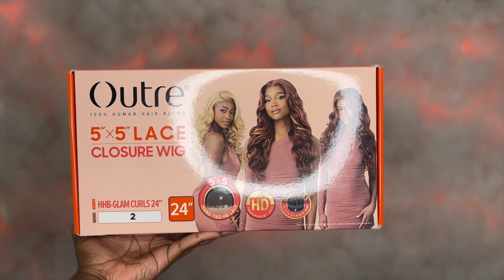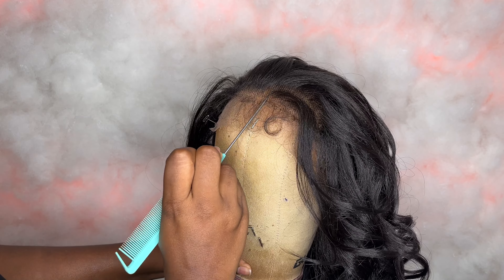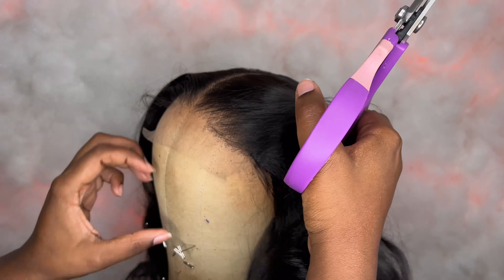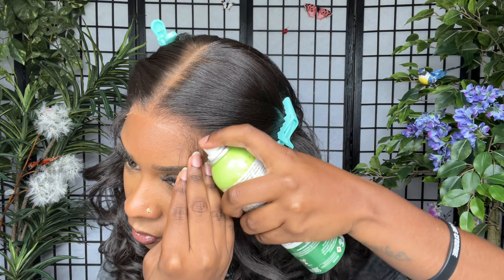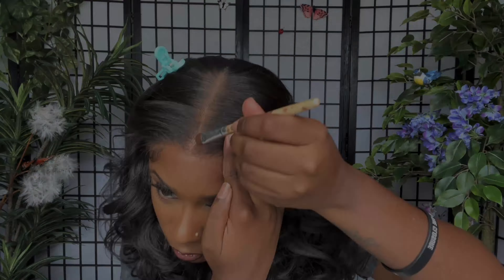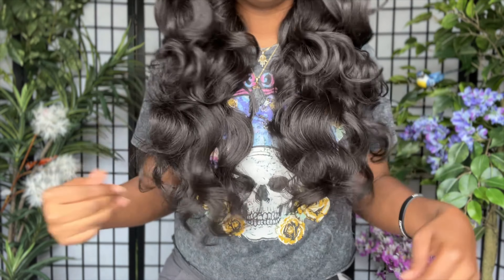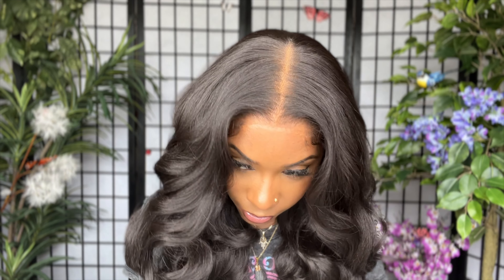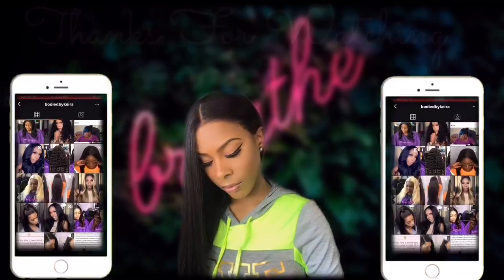Wig Show & Tell | Outre 5x5 HD Lace Closure Wig - HHB-Glam Curls 24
Hello 👋🏽 beautiful people today’s wig was sent  to me from 💜 Outre  💜🙌🏽 to review and show & tell. 😊
Brand: Outre
Name: HHB-Glam Curls 24
Color:  2

⏰ TIME STAMPS
N/A

Pencil Curling Iron

Andis Hot comb black

❣️A little about me❣️
Height: 5’6